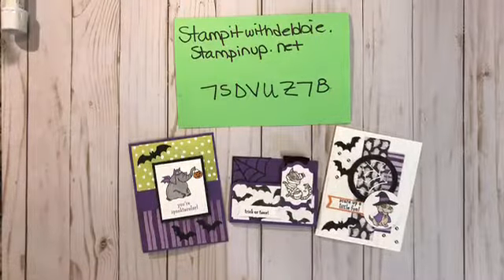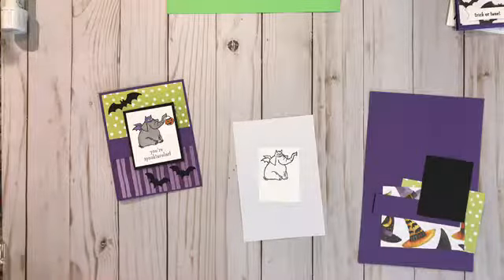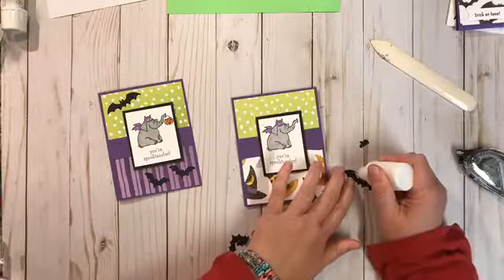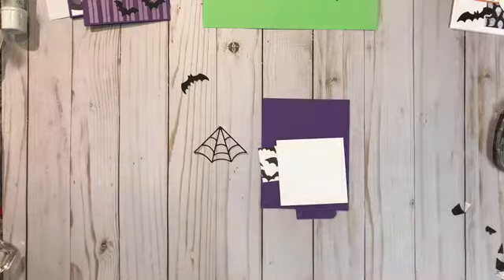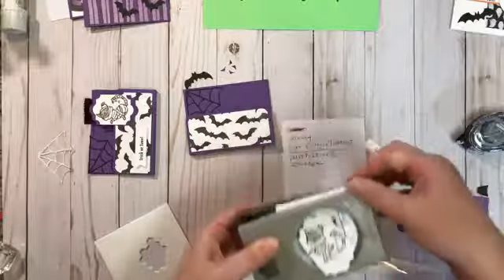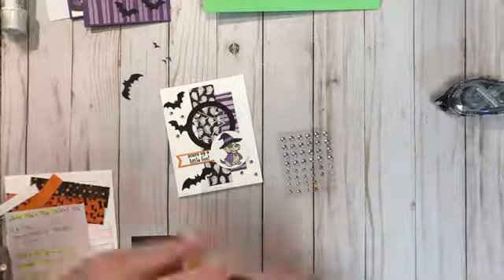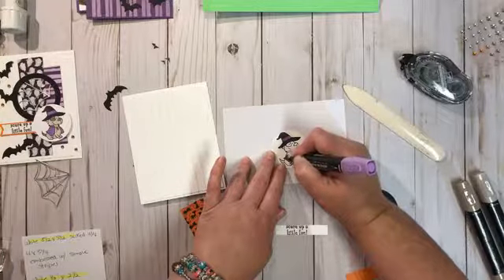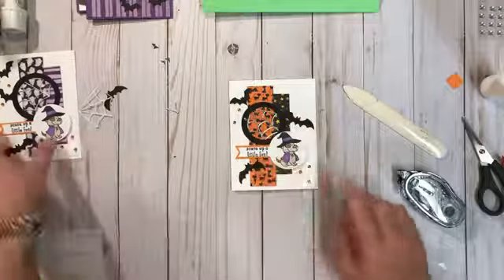Facebook Live featuring Stampin' Up! Trick or Tweet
Join me for a live demonstration of three Halloween projects featuring the brand new stamp set from Stampin' Up! called Trick or Tweet.  Today we will create two cards and one party favor to give away to your favorite trick or treater.